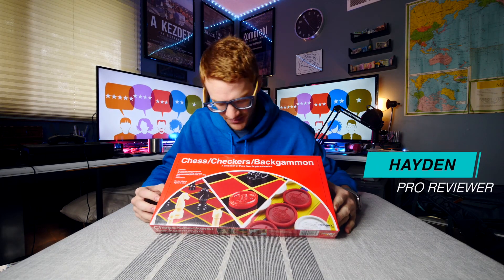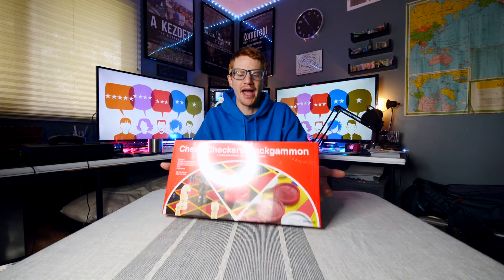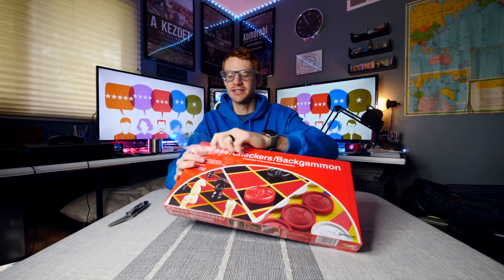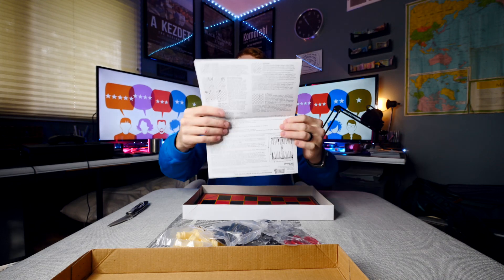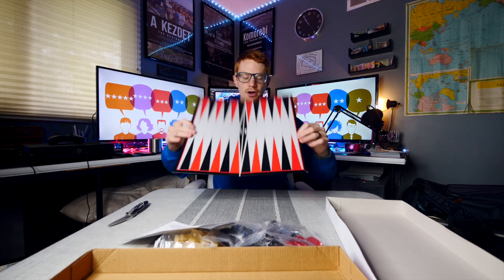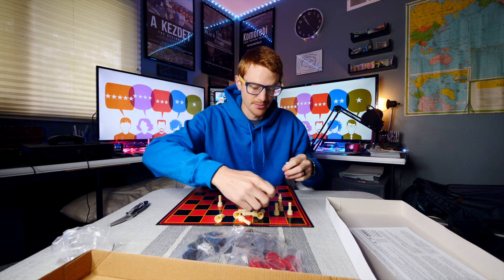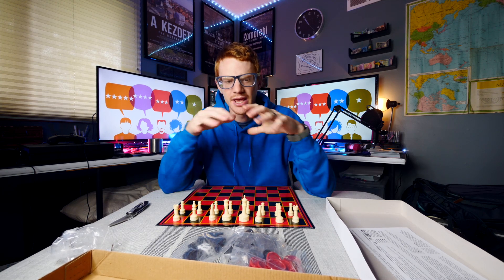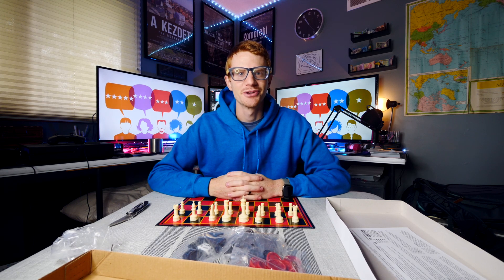Best Seller Chess, Checkers, & Backgammon Combo